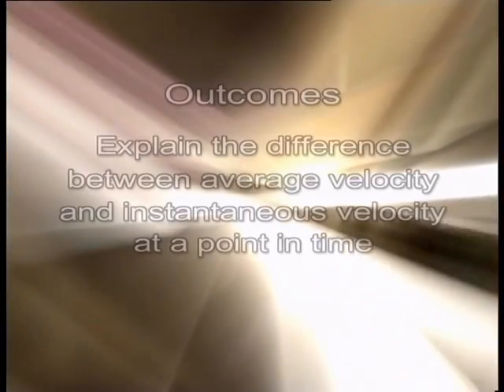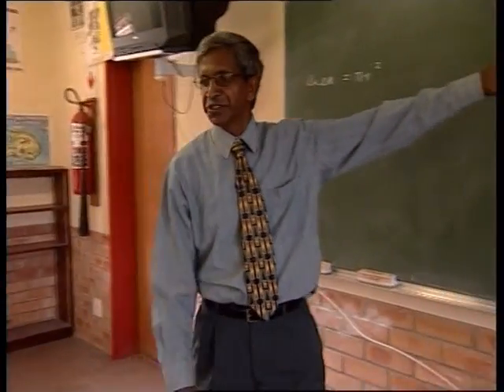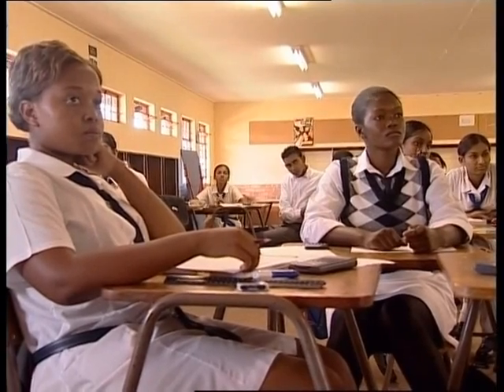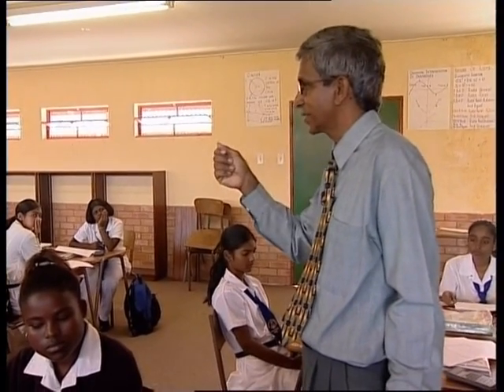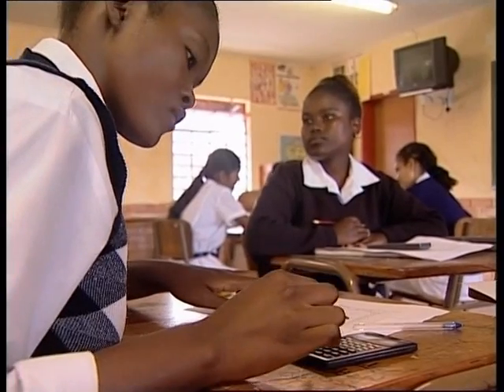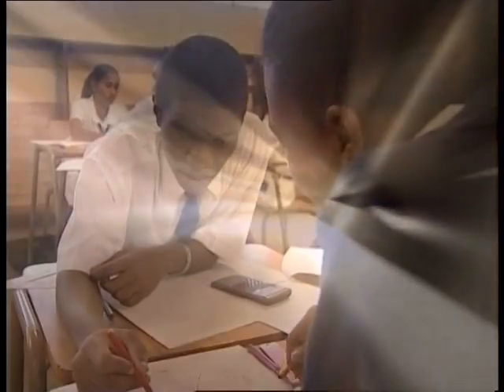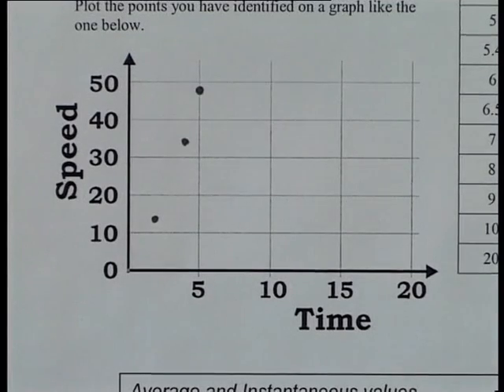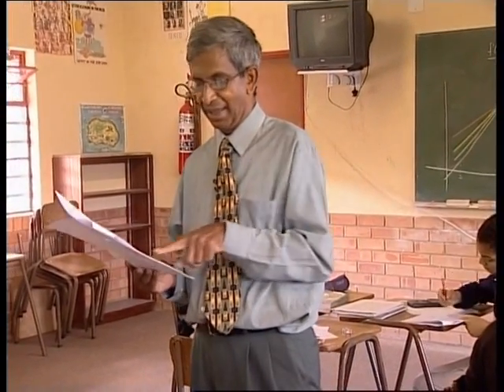Introduction to Calculus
In the lesson the teacher introduces analytical geometry as a way of unifying algebra and geometry. The learners then investigate how to find the co-ordinates of the mid-point of a line on a Cartesian plane. A panel of experts then discusses teaching issues related to the lesson.